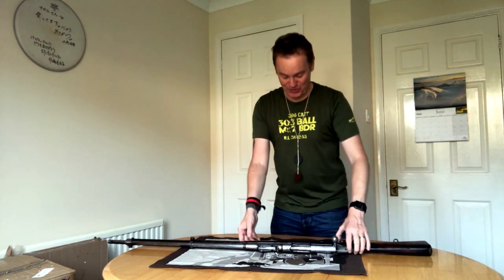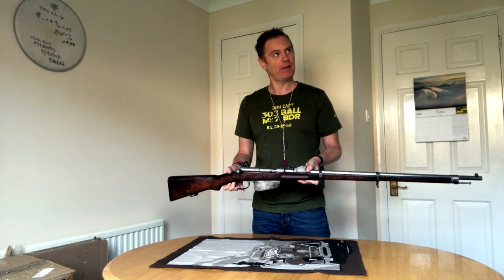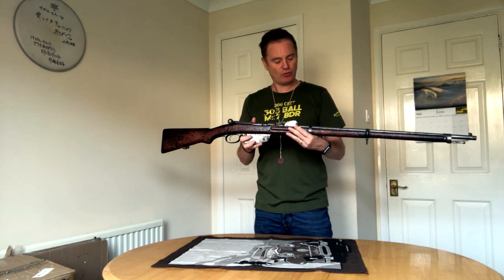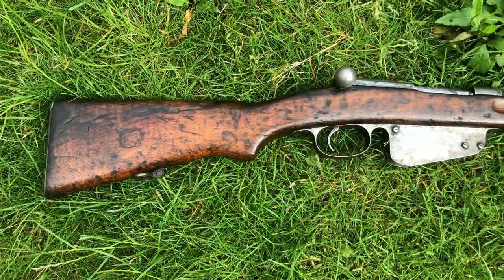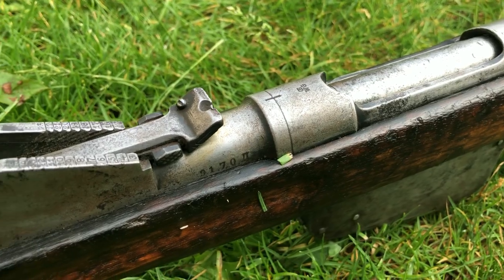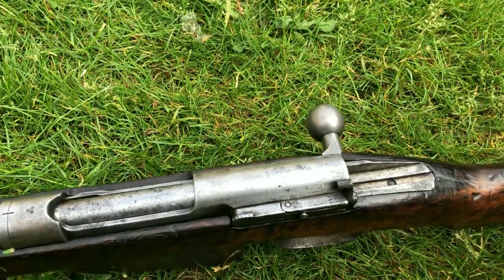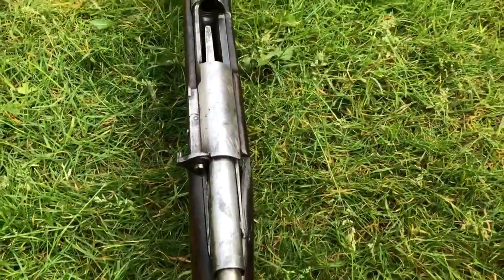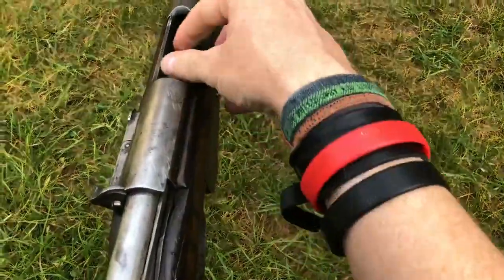Steyr Mannlicher M1886 - Intro and Range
The Repeating Rifle Model 1886 commonly known as Mannlicher Model 1886 was a late 19th-century Austrian straight-pull bolt-action rifle, adopted in 1886. It used a wedge-lock straight pull action bolt. It was the first straight-pull bolt-action service rifle of any nation.

Made by Österreichische Waffenfabriks-Gesellschaft, Steyr, 1886-87
Quantity: 100,000, from which 95,000 were converted to 8x52Rmm as the 'M1886-88'
Caliber: M1886: 11x58Rmm
Muzzle velocity 440 m/sec with M1877 ball cartridge
Integral clip-loaded box magazine, 5 rounds
Straight-pull bolt action, with a locking bar under the back of the bolt engaging in the bolt-way floor
1326mm [52.2"] overall, 4.52kg [9.9 lbs]
806mm [31.7"] barrel, 6-groove rifling, RH, concentric

Loads used in this VIDEO-Military-style hand-cast bullet 370 grs .433 paper patched to .449
-29.0 grs Vihtavuori N120 or 17.5 grs Vihtavuori N340 -Toilet paper as filler -OAL 74.5 mm

Same powder loads and C.O.A.L. can be used with the bullets cast from the more readily available RCBS 446-370 Bullet mould, but we obtained greater accuracy using paper patched bullets

Our paper patching design mold can be ordered by AccurateMolds as mold code 433-355P.
That custom design was submitted by us and carefully replicates the original bullet in both shape and weight.